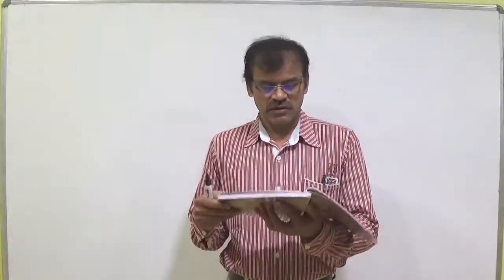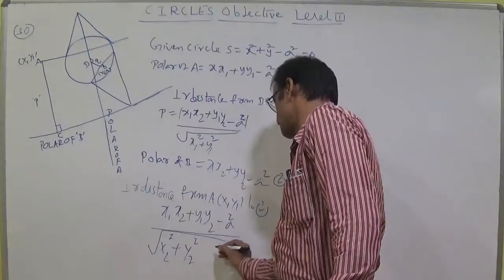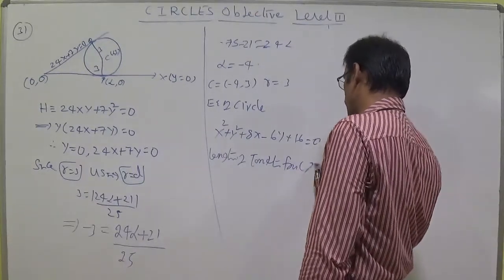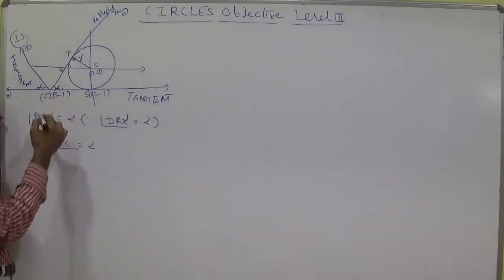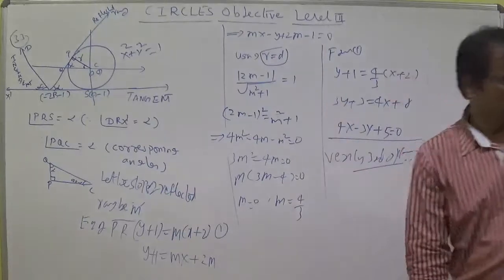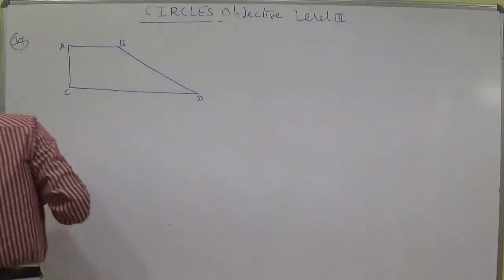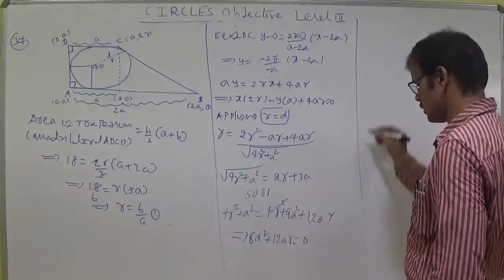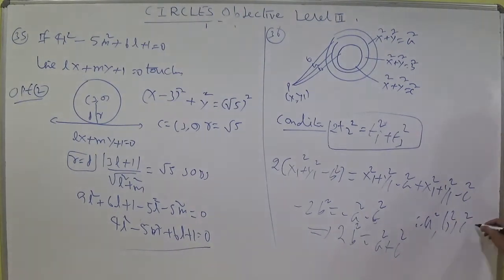Day-18 || Inter IIT-JEE || Circles Objective Level-III 30-36 sums.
MAH00199 Day-18 Inter IIT-JEE Circles Objective Level-III 30-36 sums.